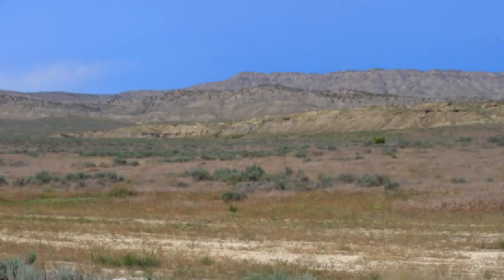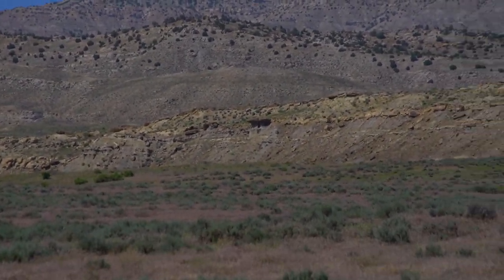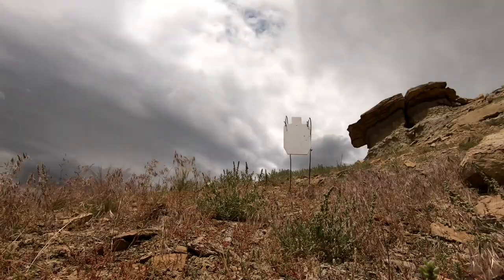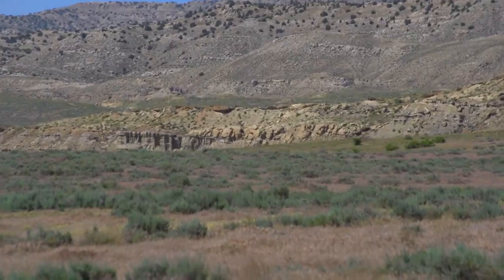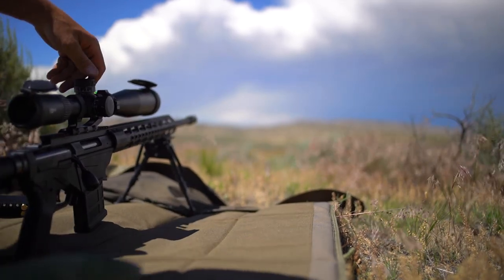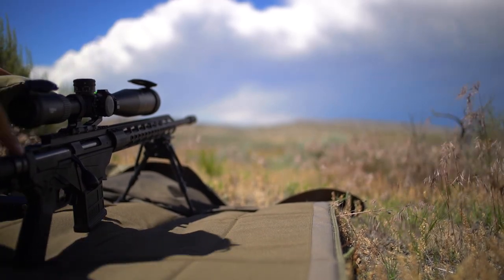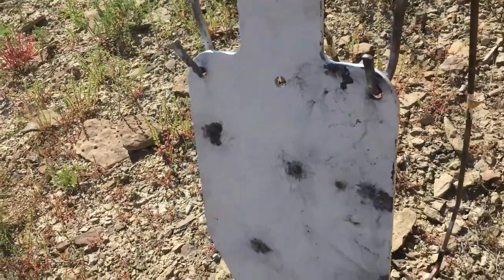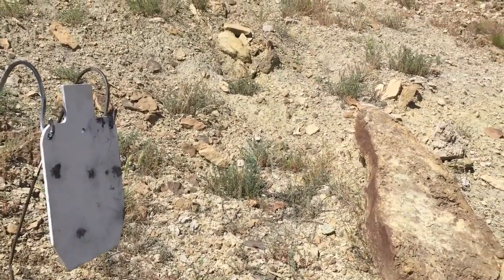Ruger Precision 6mm Creedmoor - 1000 Yards for 1000 Subs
Stretching the legs on my new Ruger Precision Rifle in 6mm Creedmoor on public land in very windy Wyoming.

RPR 6MM Gen2 with Vortex PST Gen2 5-25. Trigger is stock Ruger with trigger spring removed.